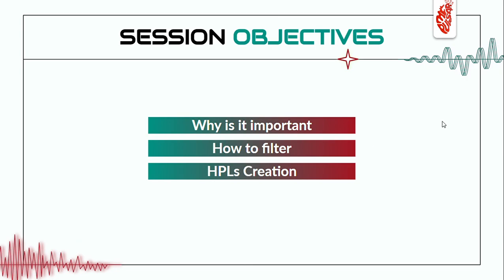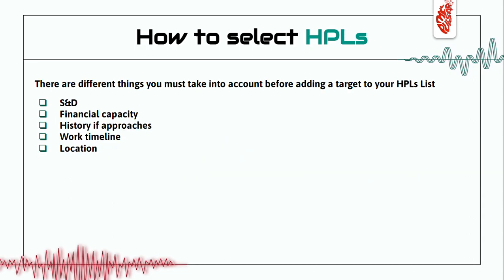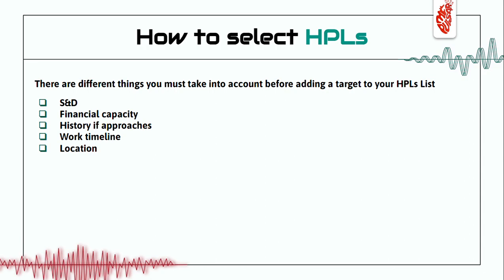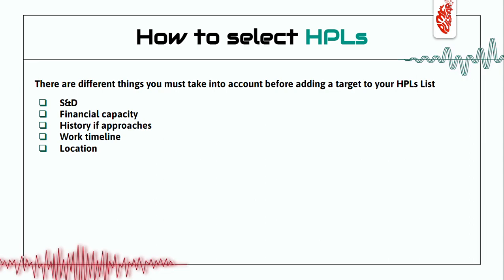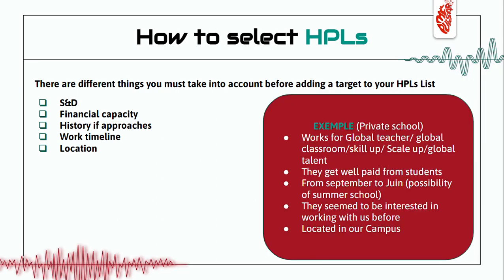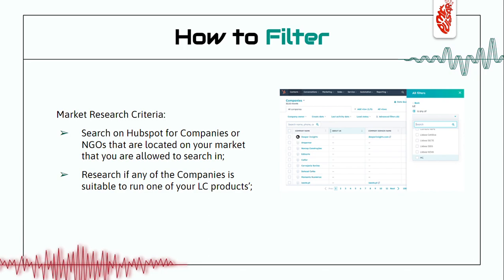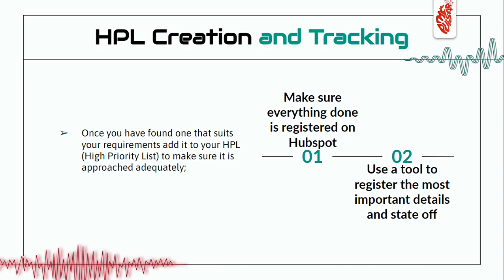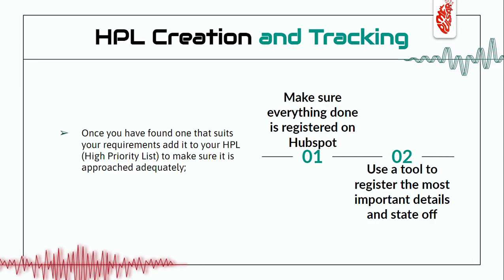7 How to target opportunity providers - Sales